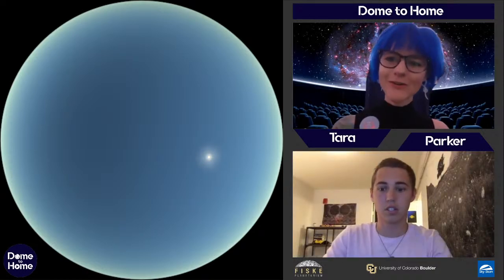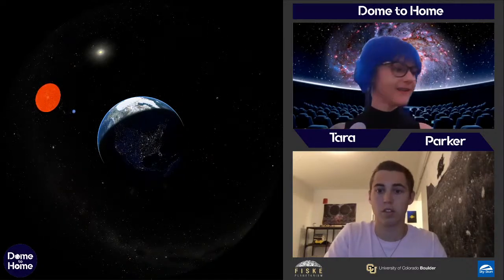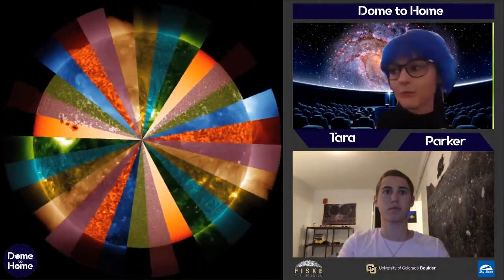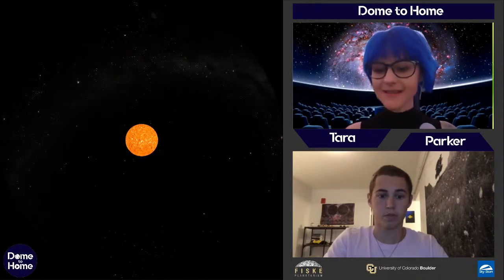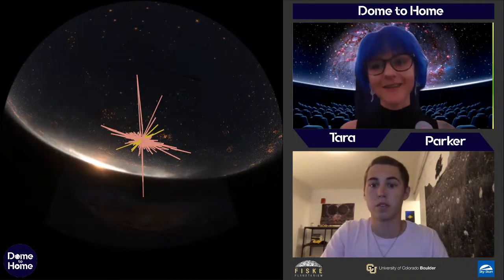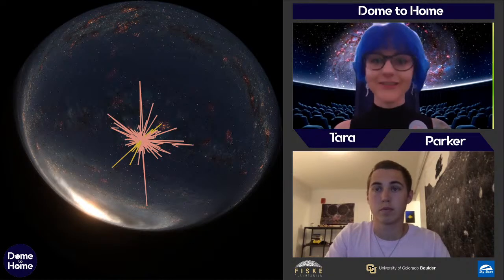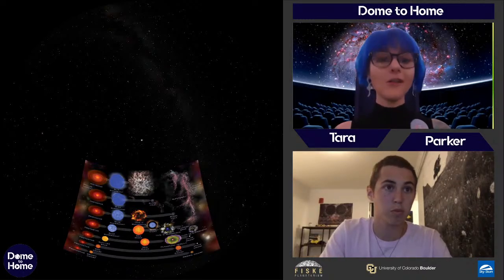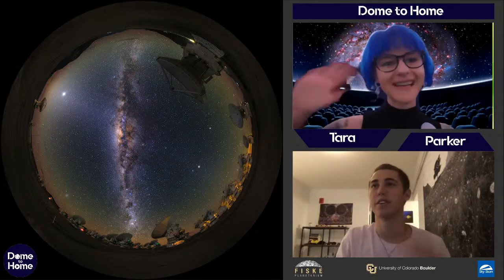Dome to Home: Our Sun and the Stars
On this week's episode of Dome to Home, we take a closer look at our sun and other stars in the universe!

About the speaker:
Tara is a student at the University of Colorado Boulder, Fiske's outreach coordinator, and a senior presenter at the planetarium.

About the navigator:
Parker is an astronomy student who works at Fiske as a Navigator.

We would like to acknowledge:
University of Colorado Boulder, APS Department
SkySkan Inc. and their amazing software DigitalSky2 that made this possible.